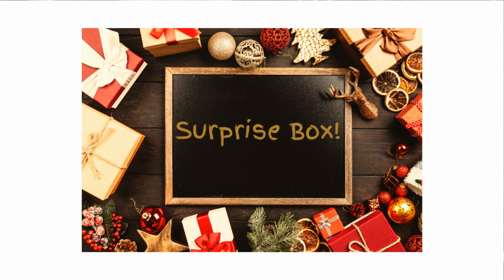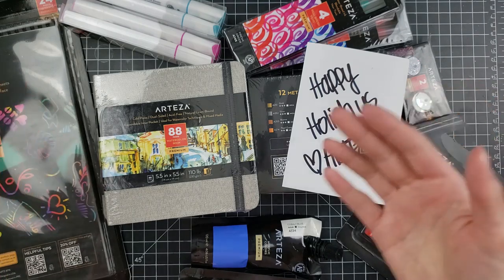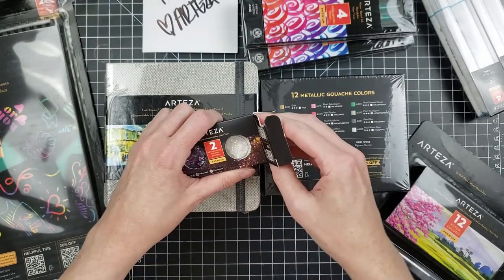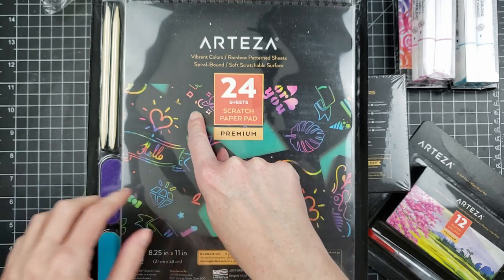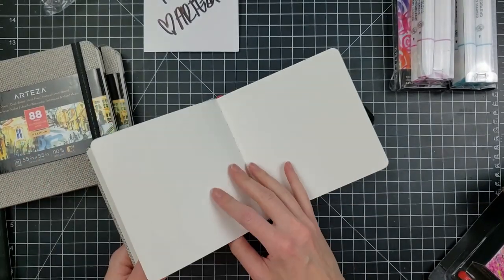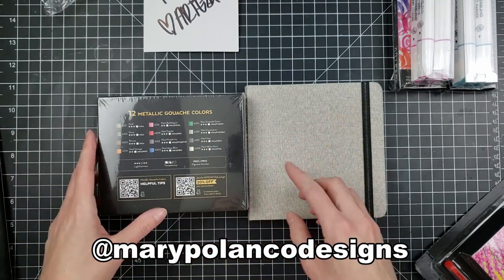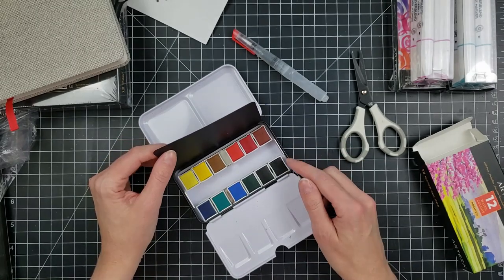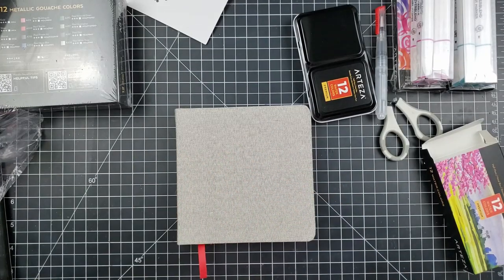A Surprise Box? Let's Do A Giveaway!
Joyce of Papergenious94127 is our winner!

I got this in the mail today and really wanted to share it! Also, there is a surprise in here for you too! :) Thanks so much for stopping by!

--- UK: Not found